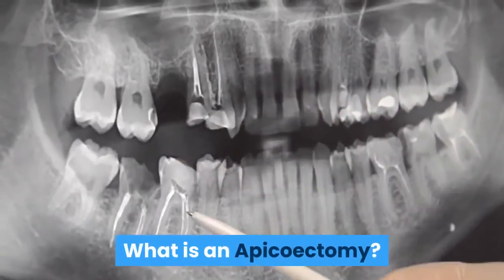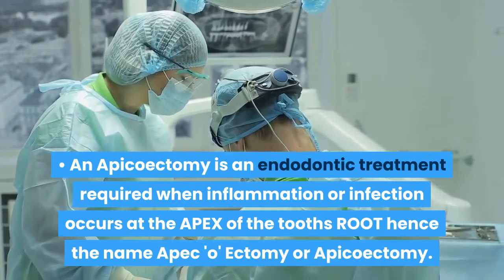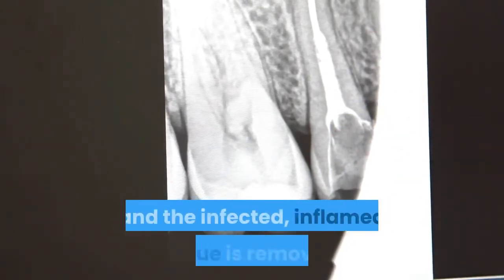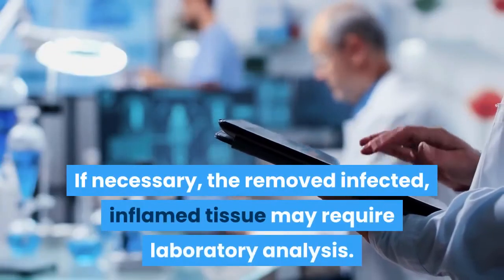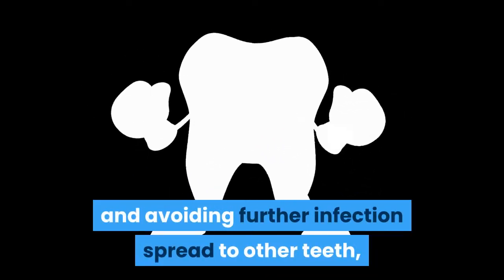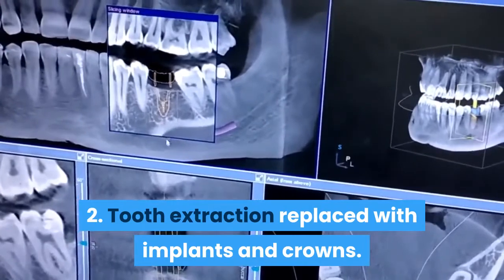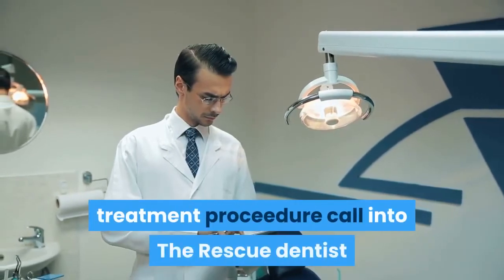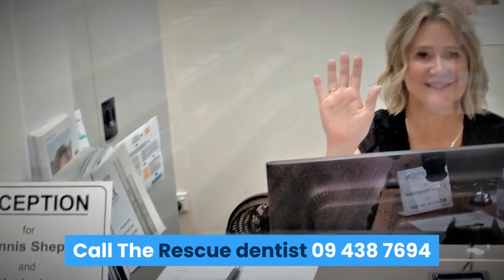What is an Apicoectomy Dr Dennis Shepherd of the Rescue Dentist Maunu Whangarei Explains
Dr Dennis Shepherd
The Rescue Dentist
2 Puriri Park Road, Maunu
Whangarei, Northland
New Zealand

What is an Apicoectomy?

Dr Dennis Shepherd of the Rescue Dentist at Maunu in Whangarei Explains?

• An Apicoectomy is an endodontic treatment required when inflammation or infection occurs at the APEX of the tooths ROOT hence the name Apec 'o' Ectomy or Apicoectomy.
 The issue, although rare, can occur after a root canal therapy, usually the failure of an old root canal.
• This procedure attempts to salvage a tooth that would otherwise need to be extracted.
• An incision is made along the gum tissue following down the affected tooth, and the infected, inflamed tissue is removed.
 The area is then filled with a  retrograde filling to seal the root canal, preventing bacteria or toxins from accessing the canal space into the periradicular tissues.
• After the procedure, the gum is sutured with small stitches. If necessary, the removed infected, inflamed tissue may require laboratory analysis.

So What are the Benefits of an Apicoectomy?

The main benefits of an Apicoectomy is the immediate relief of current painful symptoms and saving the tooth, and avoiding further infection spread to other teeth,
damaging your overall oral health.

So What are the Alternatives to an Apicoectomy?

The alternatives to an Apicoectomy will vary depending upon the diagnosis;  the most common options are:

1 Tooth extraction.
2 Tooth extraction replaced with dental implants and dental crowns.
3 Tooth extraction replaced by dental bridge or partial denture.

If you have pain where you had a previous root canal treatment and want to find out what your options are to save the tooth then book an appointment at the
Rescue dentist for a full oral health checkup.
If you want to learn more about Apicoectomy treatment proceedure call into The Rescue dentist and get a copy of our explanatory Apicoectomy leaflet at our
Maunu clinic at 2 Puriri Park Road, Maunu Whangarei.

Call The Rescue dentist 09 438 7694